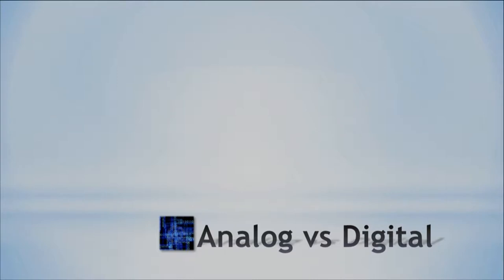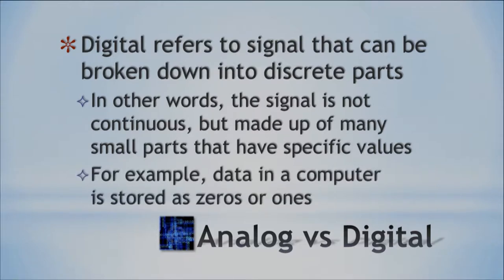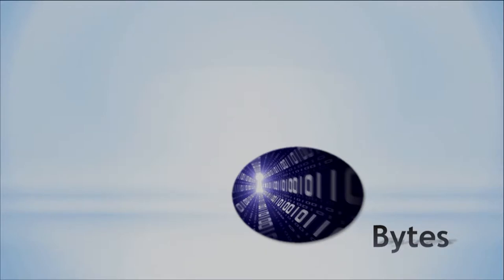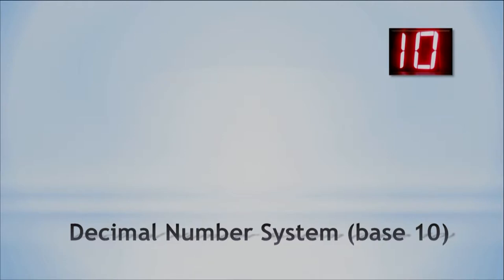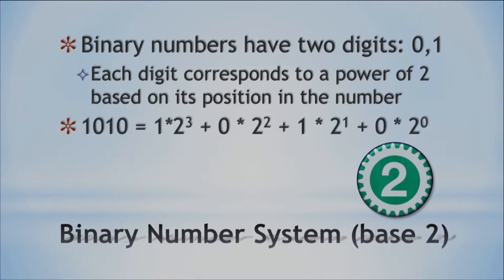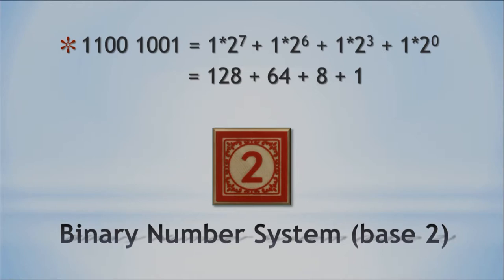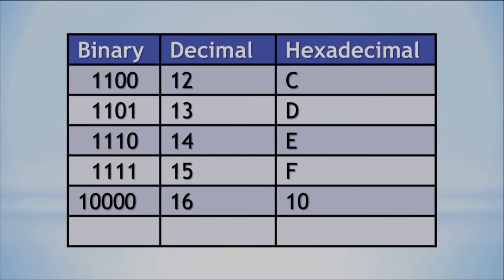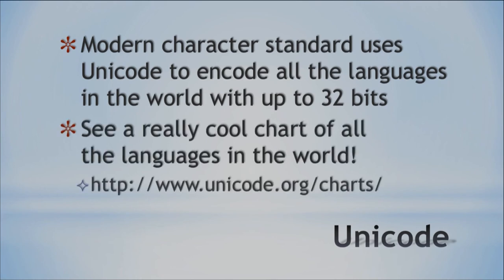Microbytes numbers and characters